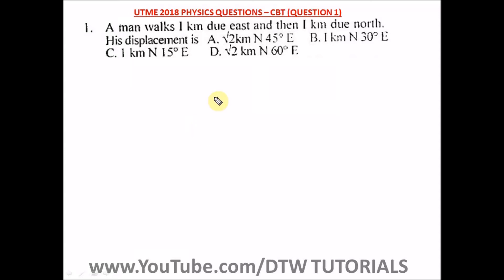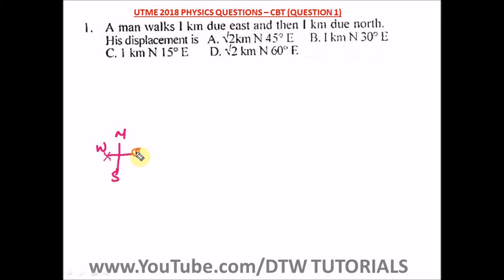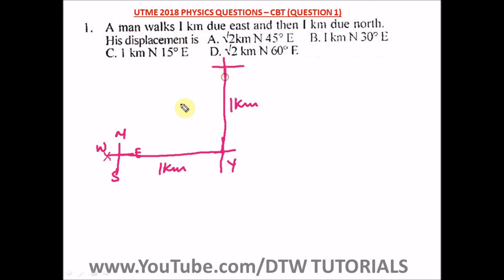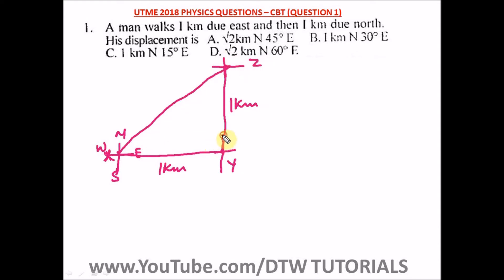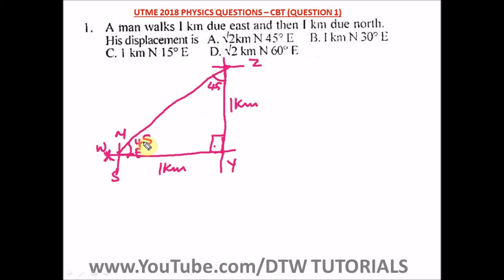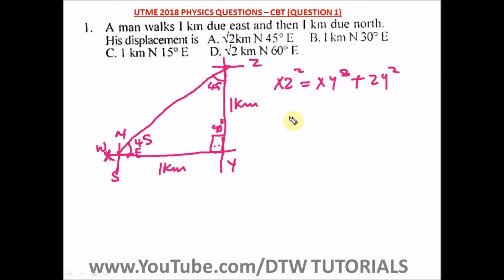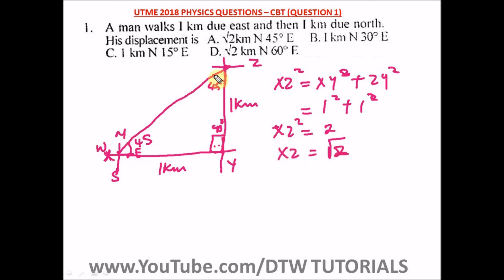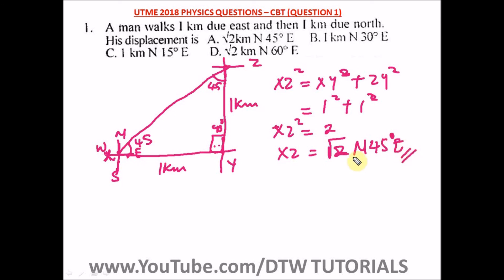Displacement in Physics - Jamb Past Question Solved 2018 (Qst 1)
DTW TUTORIALS.